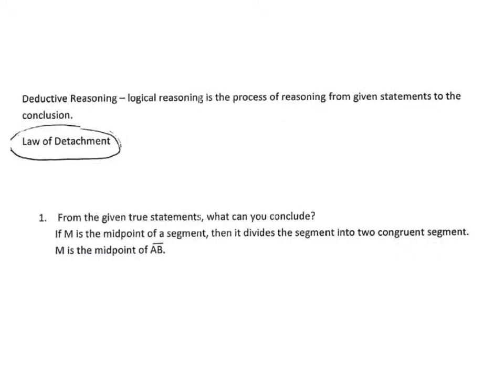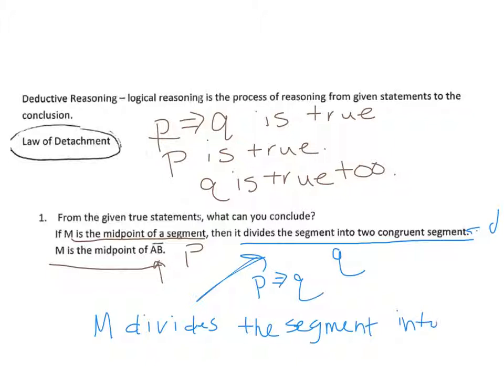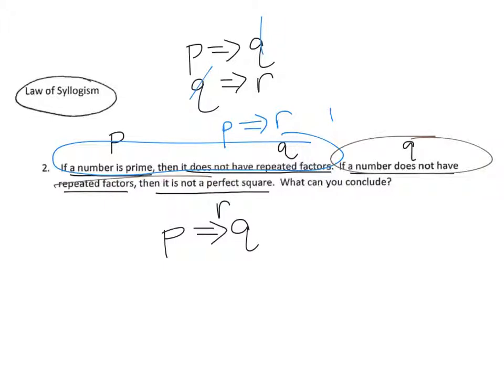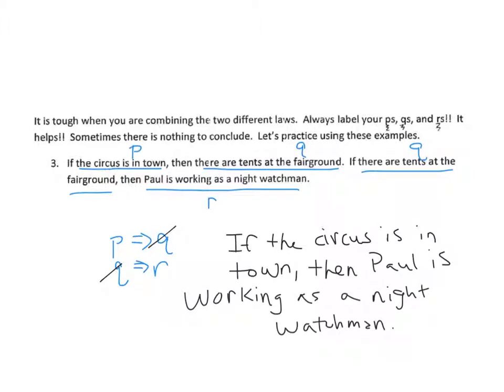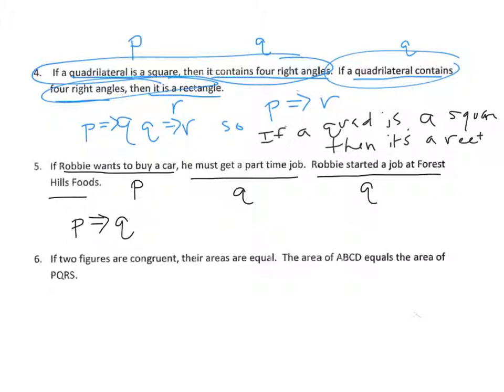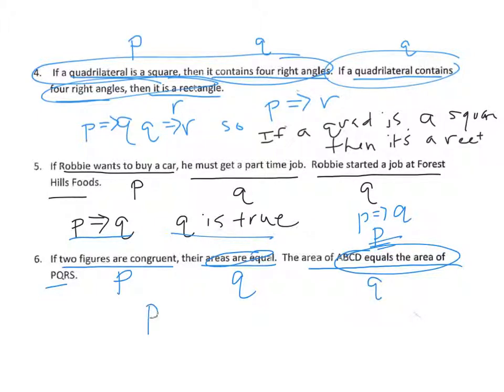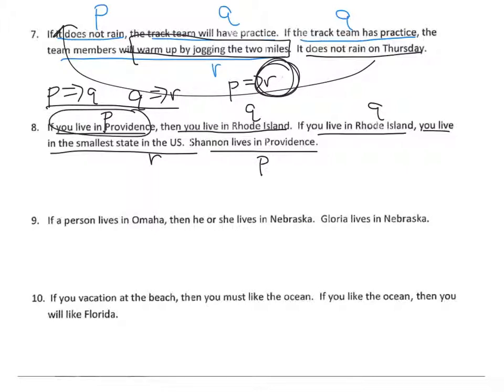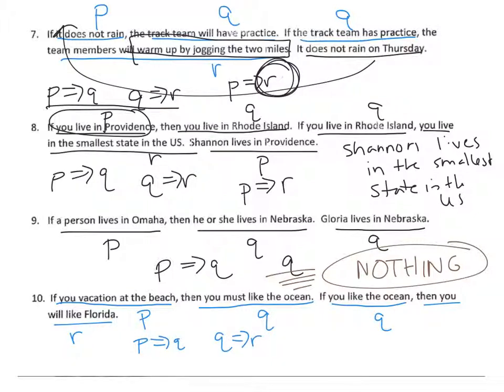Explanation to Geometry 2.3